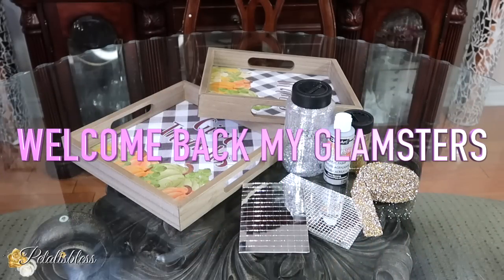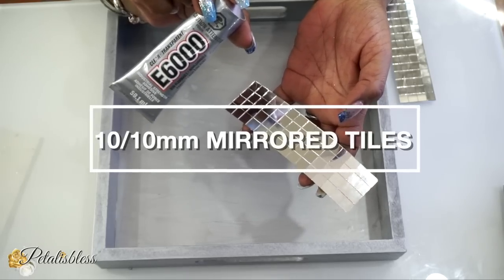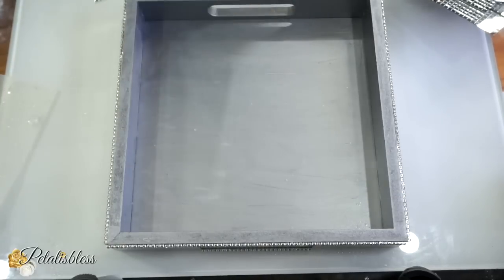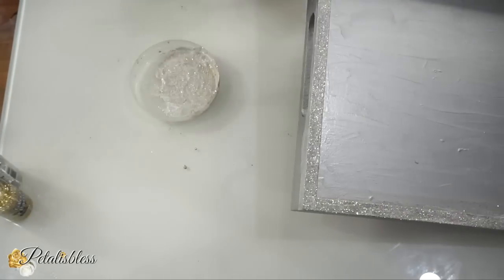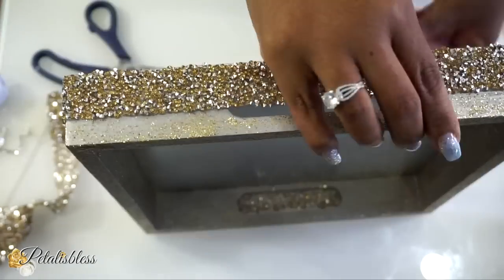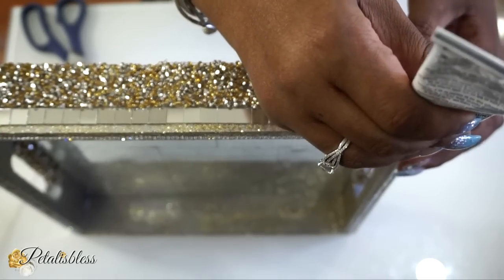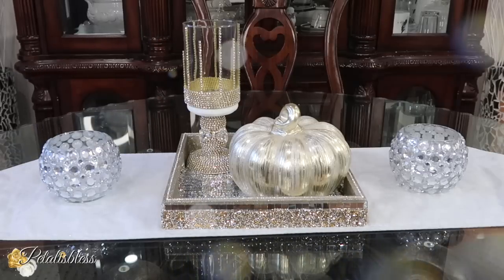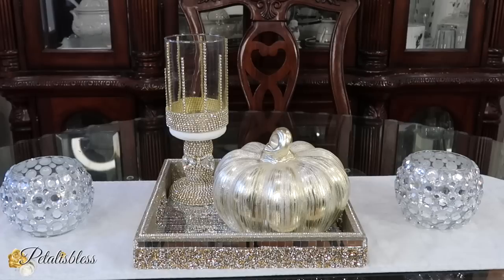DIY MIRROR TABLE TRAYS | DOLLAR STORE DIY GLAM MIRROR TRAY DECOR IDEAS FT. BEEBEECRAFT.COM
Hello My Glamsters!!...I love creating room decor on a budget! Today I’ll be doing some DIY Room Decor projects that look so High End you will think it's straight from HOME GOODS!.. I used Dollar Store products & items fr BeeBeeCraft to create these amazing Decor pieces. You can easily recreate these projects instead of going to the store and save tons of money!

I hope you all have had a wonderful week so far!
❤️ Thank you all so much who show love and support. I am so grateful for you. If you are new here welcome!

+ 2 Trays  (From Dollarama or Any Craft Store)
+ Silver & Gold Crystal Rhinestone Ribbon(From BeeBeeCraft )
+ Silver Bling Gems (From Totally Dazzled )
+ Silver Bling Chain 2mm (From BeeBeeCraft)
+ Silver Bling Chain 3mm (From BeeBeeCraft)
+ Hot Glue Gun & Gorilla Glue Sticks (From Walmart)
+ Mirrored Glass Tiles (From Amazon Or Dollarama)

💎Mirrored Glass Tile Aamzon.ca

     Box Lights